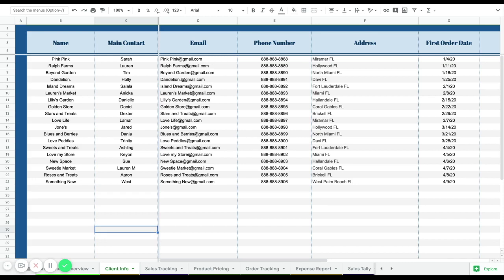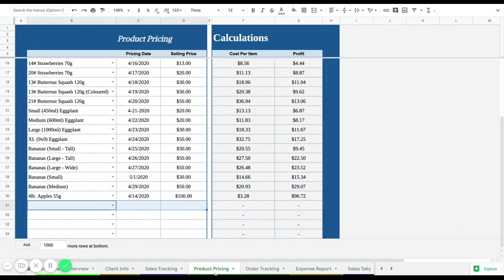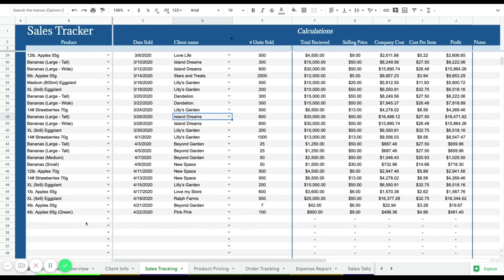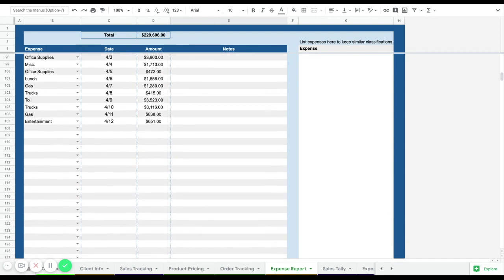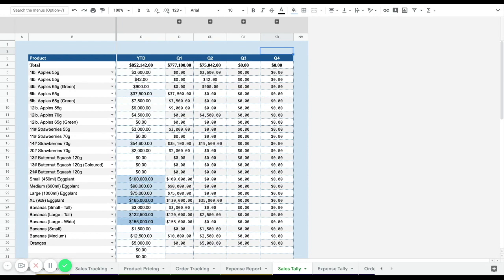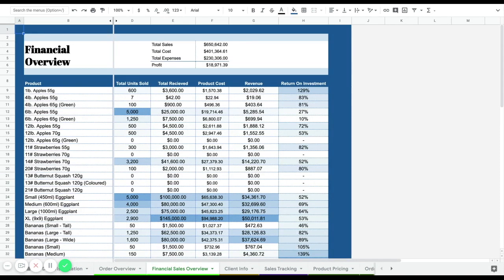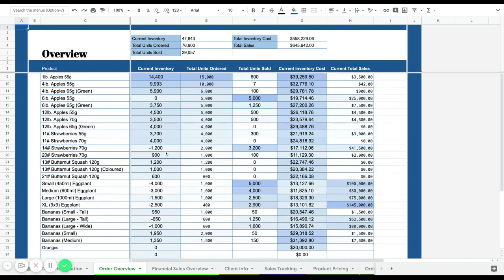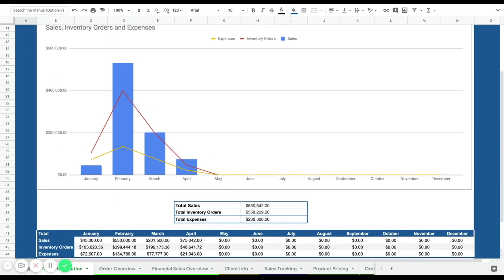Data Genie Sales Tracker Template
This video shows an example of a product sales tracker - providing various ways to monitor inventory, cost, sales, and various overviews of information.

Please leave a comment for any suggestions, questions or feedback 🌟